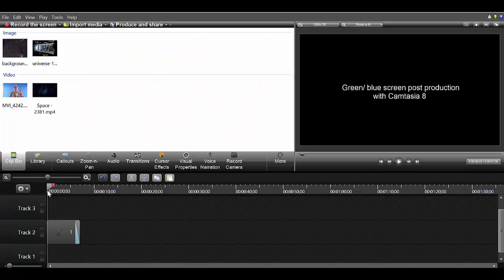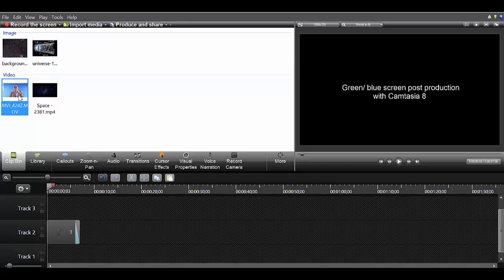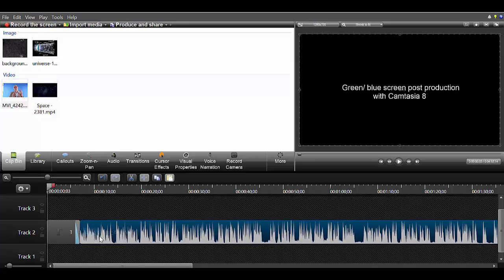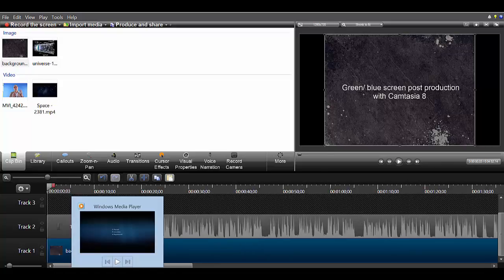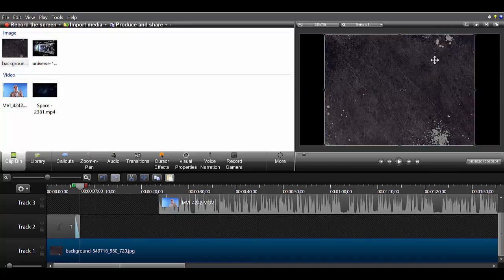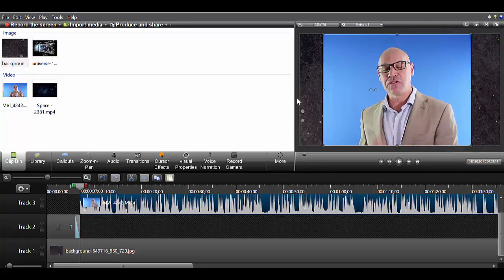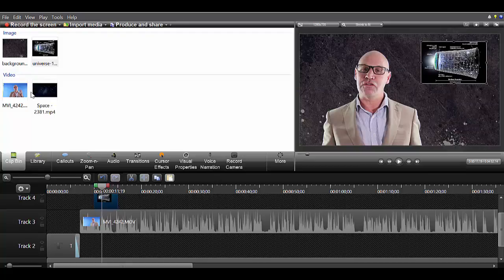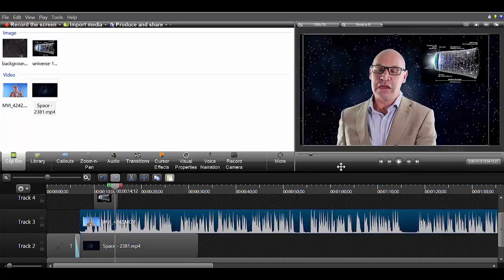Using Camtasia 8 for chroma-key post production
Camtasia Studio 8 is a very easy post production tool for chroma key work.  This video explains how.